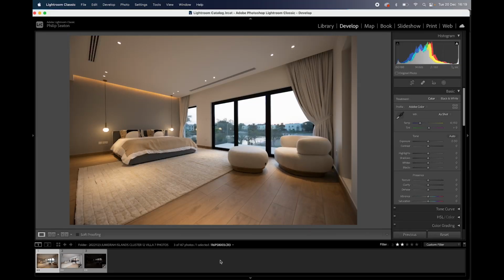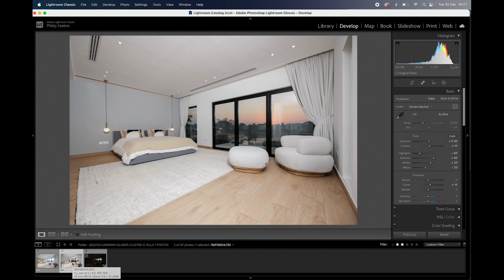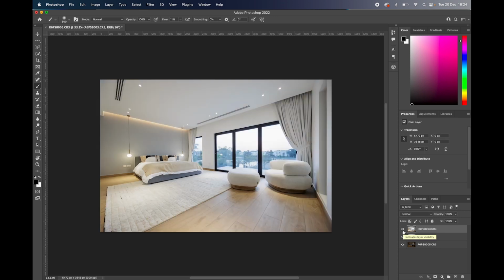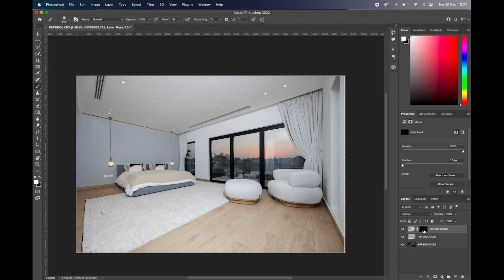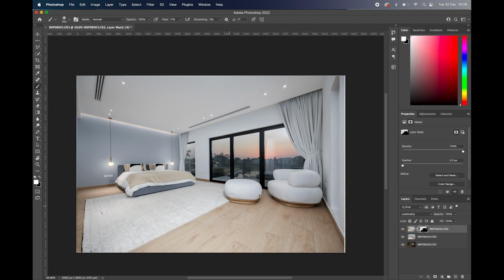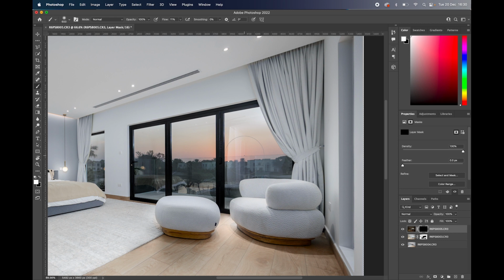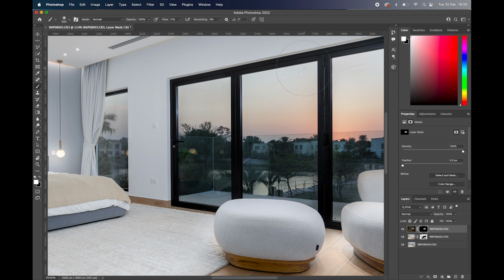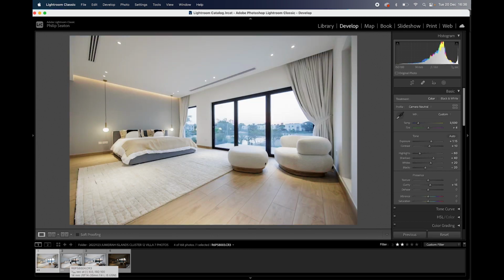EASY "FLAMBIENT" STYLE FOR THE CORRECT COLOURS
Learn how to shoot and edit photos like a pro, the best way to achieve real colors and sharp images.

This is how I edit all my photos for high end clients. Known as "Flambient", a blend of flash and ambient.